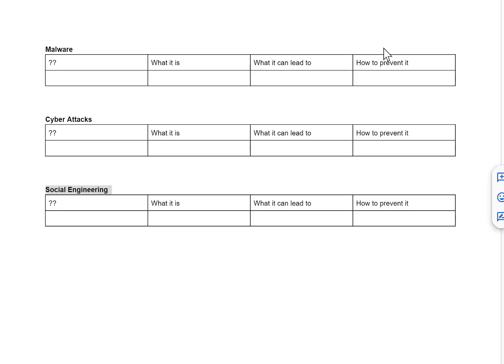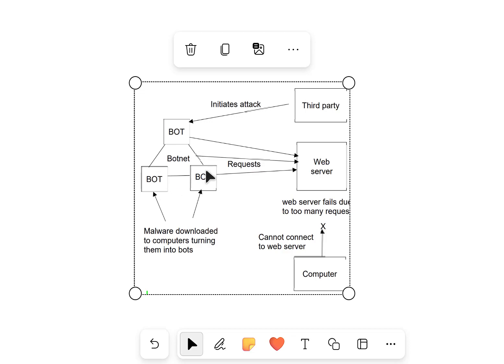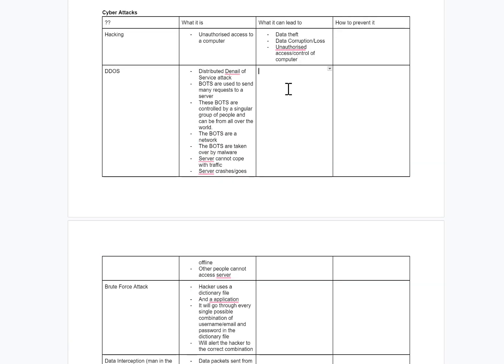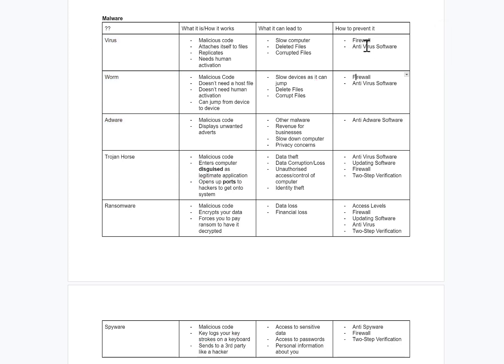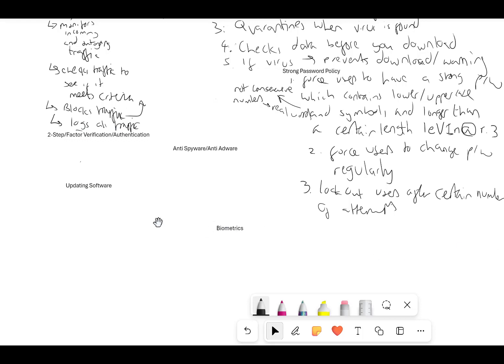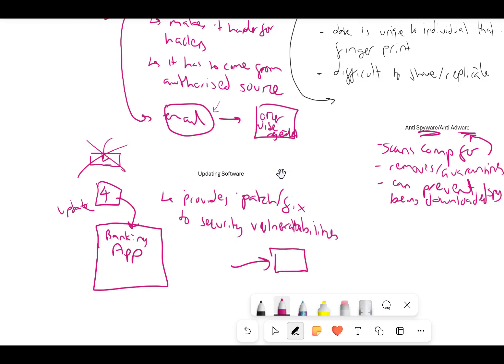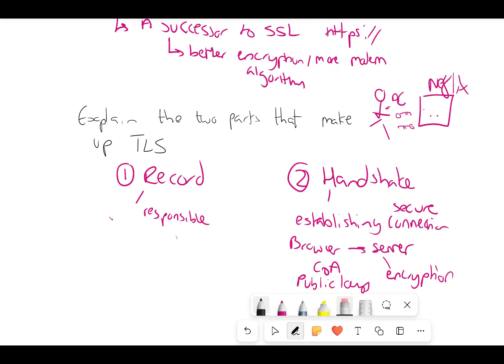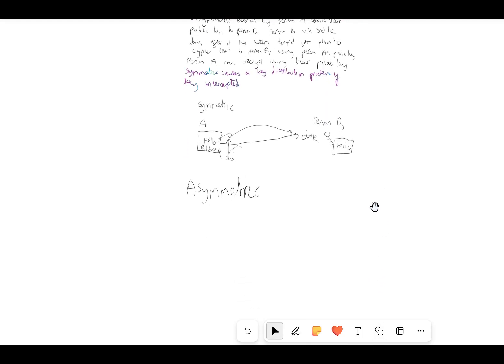0478 CIE: Security Medley Questions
0:00 List all the malware/cyber attacks/social engineering, what they do, how to prevent them
18:59 Describe how each prevention method works
31:33 Describe how SSL works (including encryption)
34:50 State what is meant by TLS and explain the two parts of TLS
38:31 Explain the differences between Symmetric and Asymmetric encryption and the issue with symmetric
43:36 Describe how to improve symmetric encryption